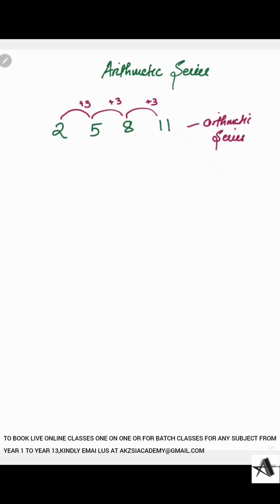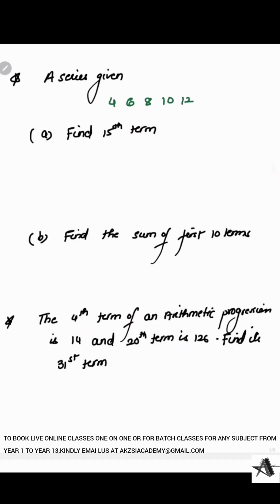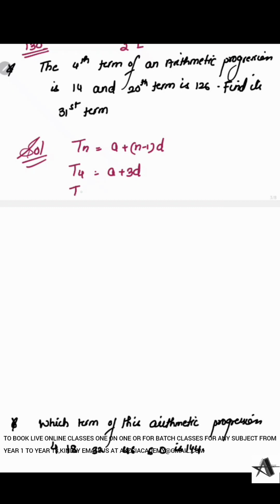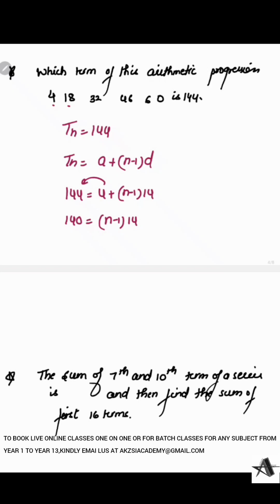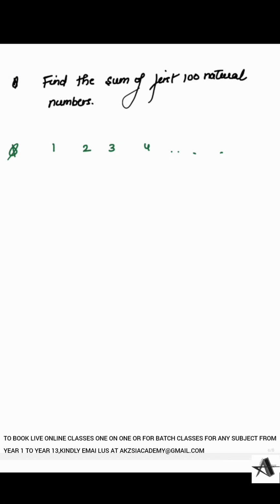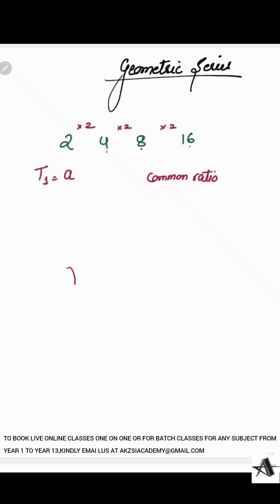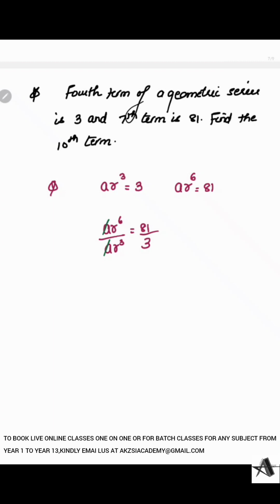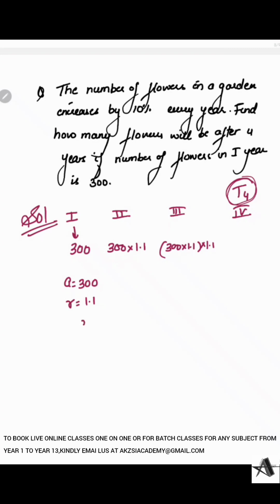MASTERING FURTHER MATHS-Arithmetic and geometric progression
Unlock the Secrets of Arithmetic and Geometric Progressions! 🔍

Welcome back to Akzsi's channel
 where we make math easy and enjoyable! In this video, dive deep into the world of GCSE Further Maths as we explore the fundamentals of arithmetic and geometric progressions.

📚 What's Covered:
- Understanding arithmetic series: from finding the nth term to calculating the sum of n terms.
- Exploring geometric progressions: discovering the nth term and unraveling the mysteries of geometric sequences.
- From simple to intermediate levels: We've got you covered with a range of examples and explanations to suit every learning style.

🔥 Coming Up Next:
Get ready for even more challenges! In our next video, we'll be unleashing a curated sheet featuring a spectrum of progression questions, from simple to mind-bendingly complex. Perfect for sharpening your skills and acing your exams.

💡 Why Watch?
Whether you're a student preparing for exams or just curious about the magic of progressions, this video is your ultimate guide. With clear explanations, practical examples, and a passion for making math accessible, we're here to help you conquer any question that comes your way.
we are making videos on GCSE EDEXCEL,GCSE AQA,GCSE OCR,AQA FURTHER MATHS AND AS LEVEL AND A LEVEL.

Join our growing community of math enthusiasts and let's embark on this learning journey together!

Have questions or topics you'd like us to cover?